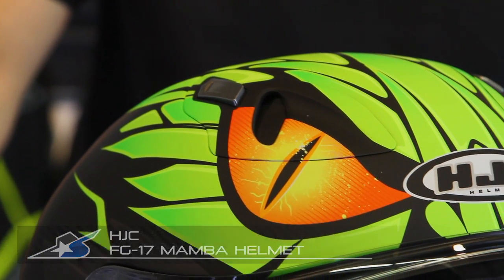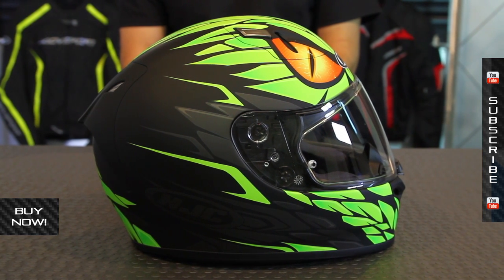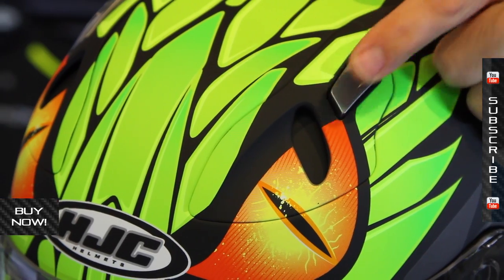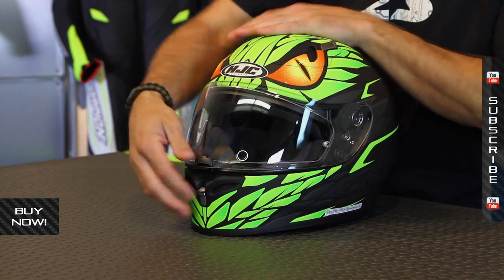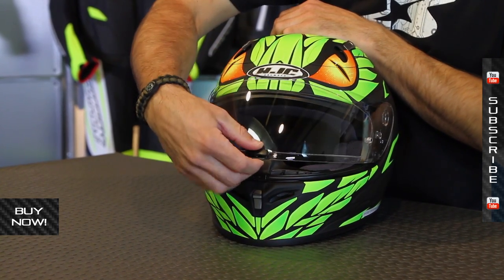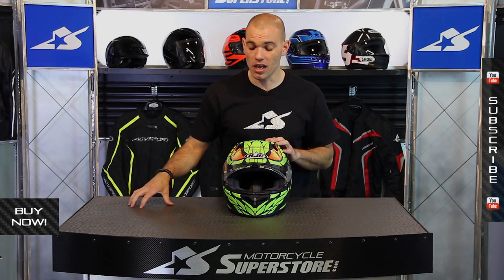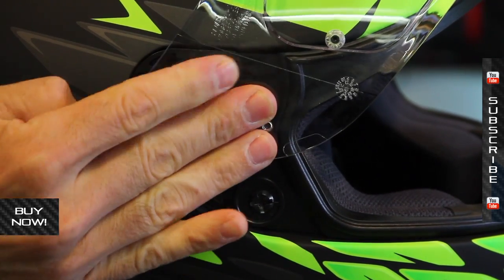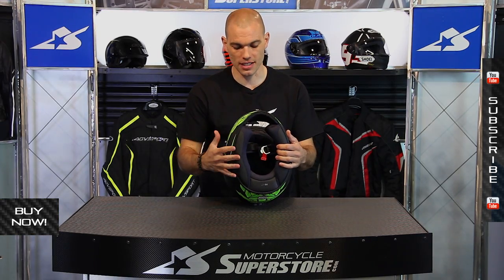HJC FG-17 Mamba Helmet | Motorcycle Superstore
The HJC FG-17 Helmet has a fresh new graphic package called the Mamba. The helmet fits the intermediate oval head shape and has a Fiberglass shell. Adjustable vents and a removable/washable SilverCool Liner are other features that the FG-17 has. The shield system is by far the coolest feature though as the HJ20 Shield works in sync with the Rapid Fire 2 and Clasp System and is also Pinlock ready. Designed and worn by Jorge Lorenzo during the 2013 MotoGP season, the Mamba now finds itself available to the general public with updated graphics.